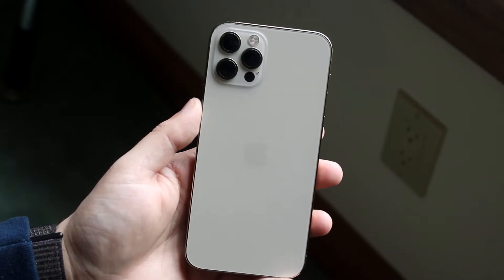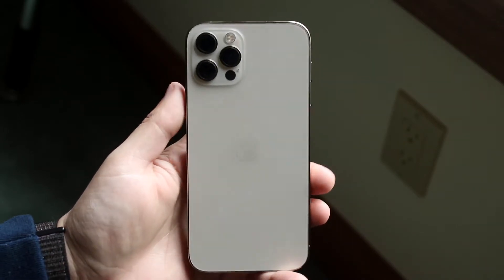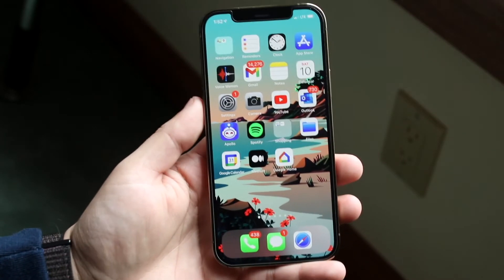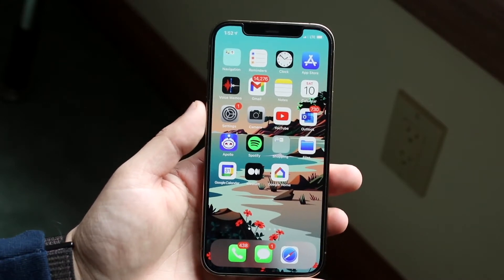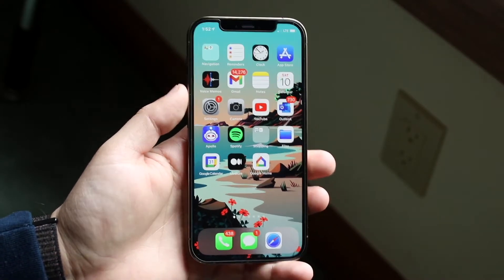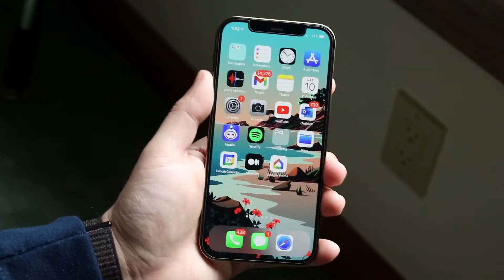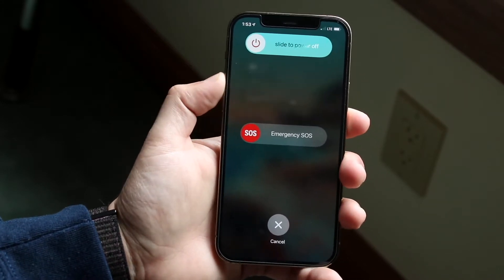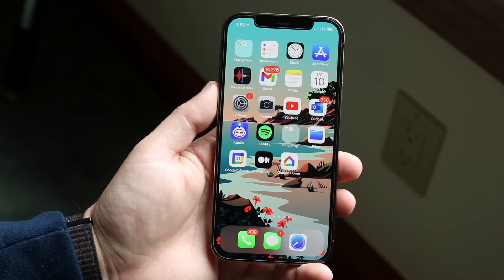How To Fix iPhone That Keeps Restarting! (2021)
Here is exactly How To Fix iPhone That Keeps Restarting! (2021)